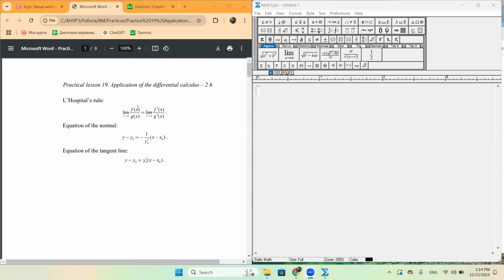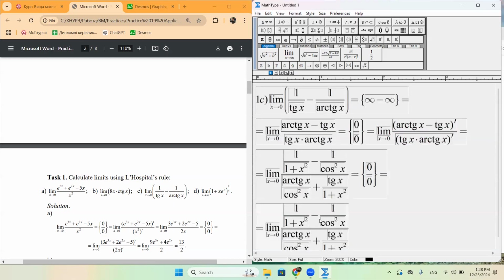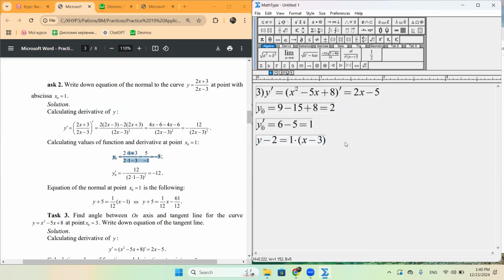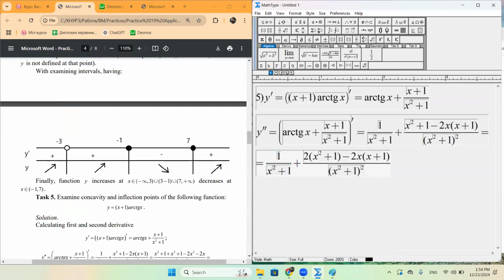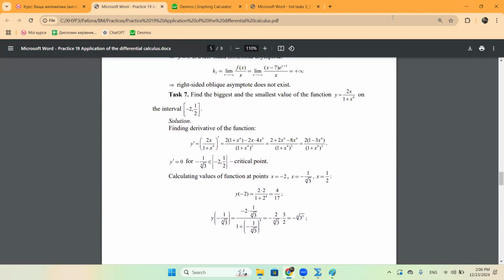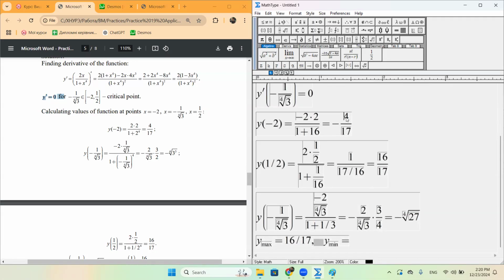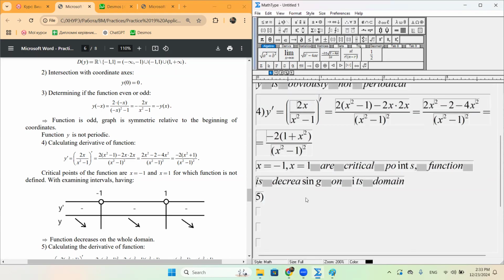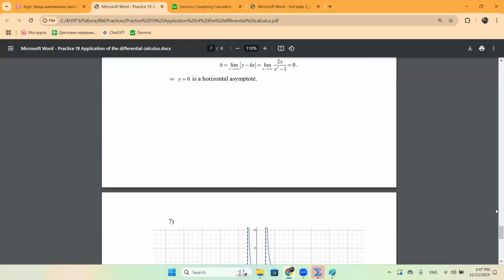PZPI 24 3 Practical lesson 19